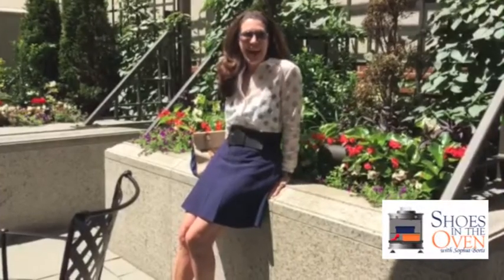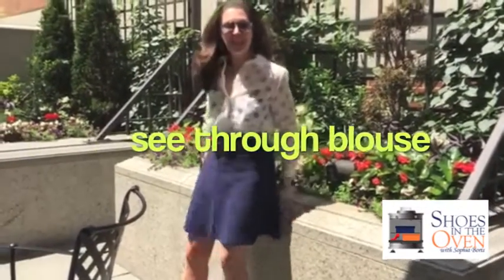Sophia's Take Fashion: Rock The See Thru Blouse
That's the only way to wear it!
Don't try to hide the fact that it's see thru, own it... Change it up underneath the blouse with a pretty blue bra, or the bright yellow one that you rarely wear. Here's the perfect excuse to show it off! Another option is a colored tank!